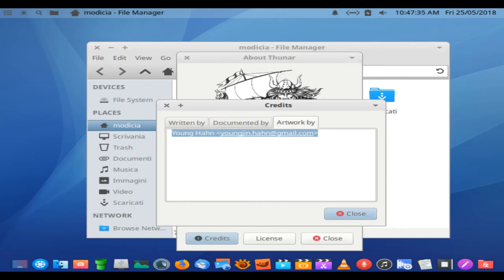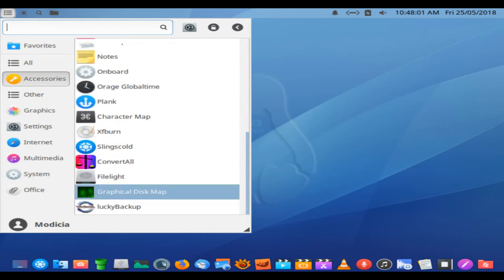Modicia OS 18.141 LTS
An operating system ready to use for every field, amateur or professional. Graphic, video, audio or office at the highest levels of free software, interactive menus with search style Win, Mac and Linux, desktop search, samba, etc.